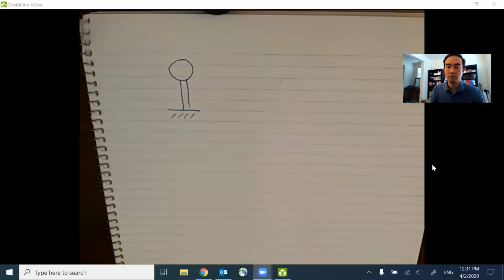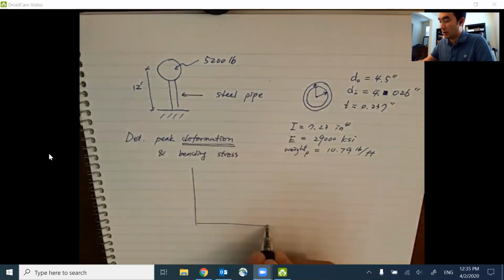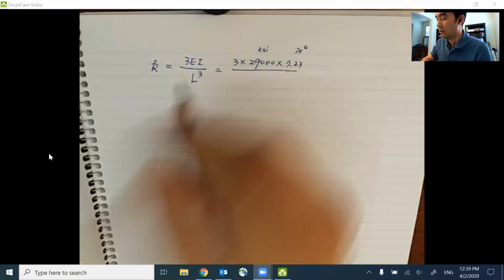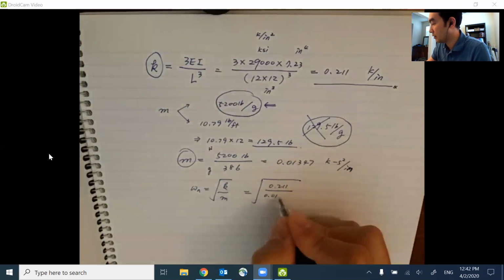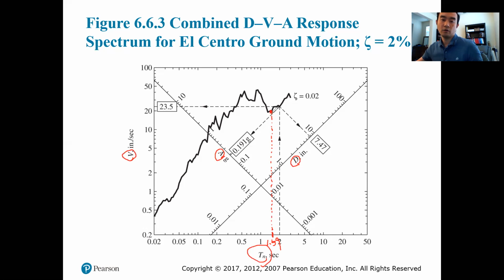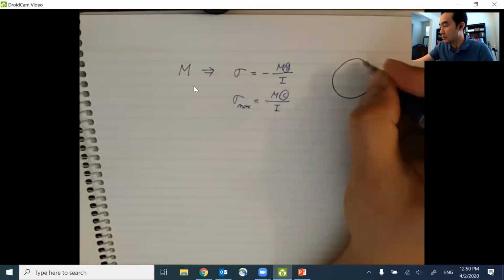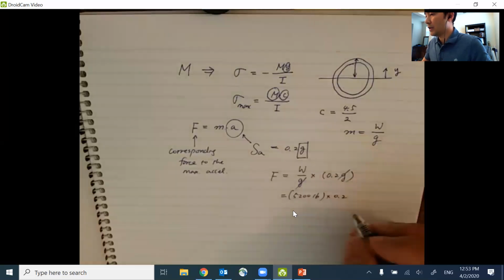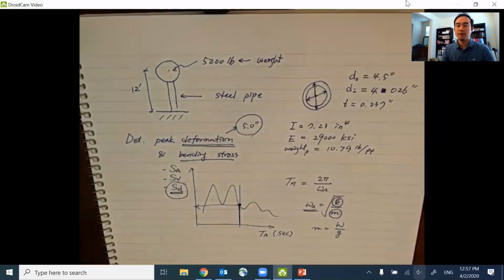[EGR 452] Week 12 Video 3 (Example 6.2)